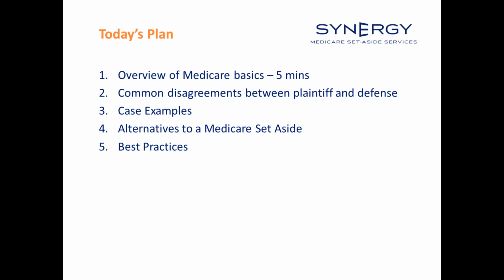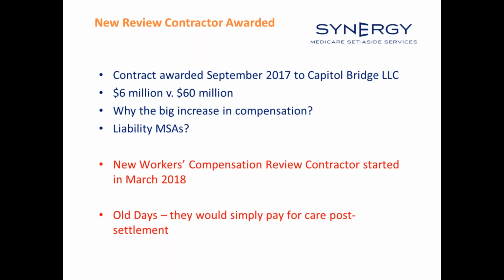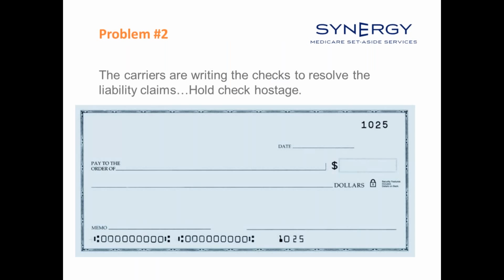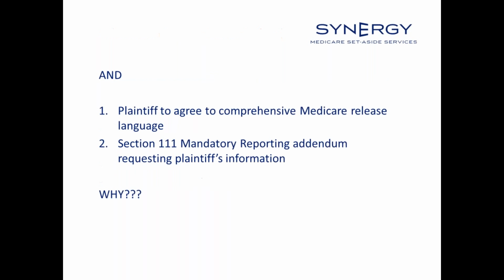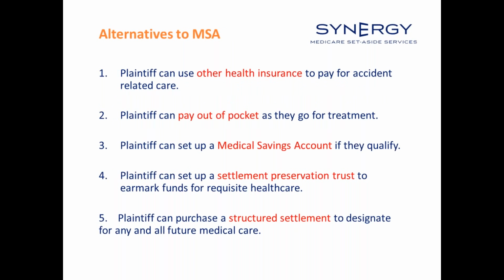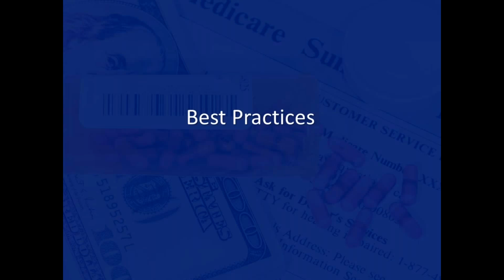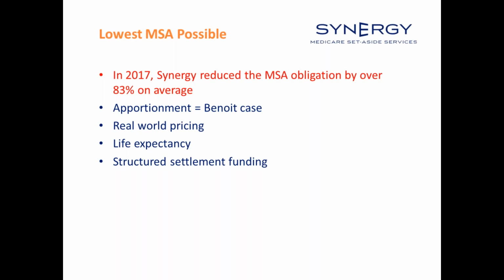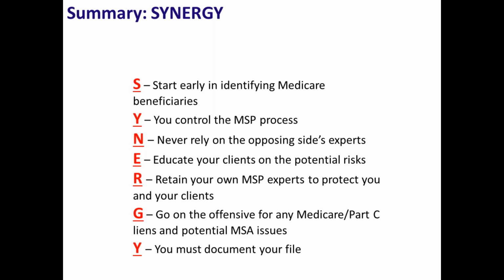Liability Medicare Set Asides LMSAs Eliminate, Reduce & Comply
Our latest Third Thursday Webinar which aired on Thu, May 17, 2018.